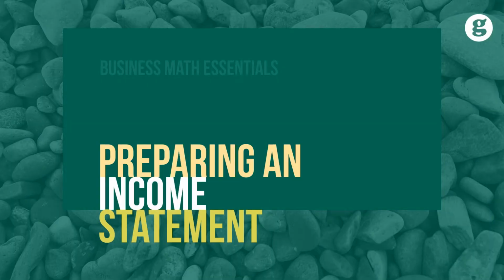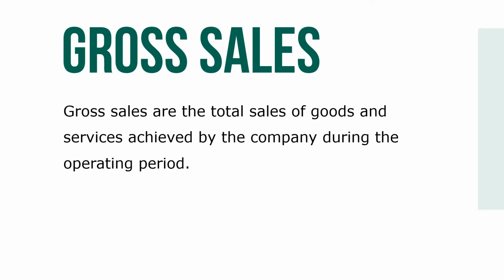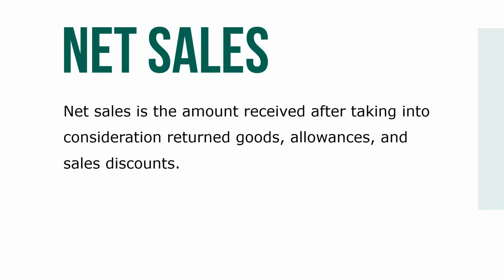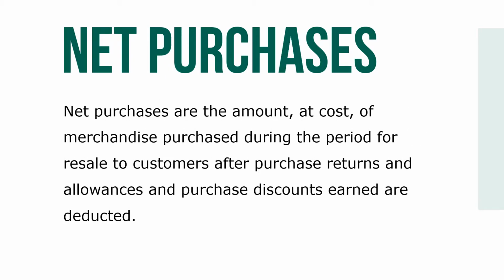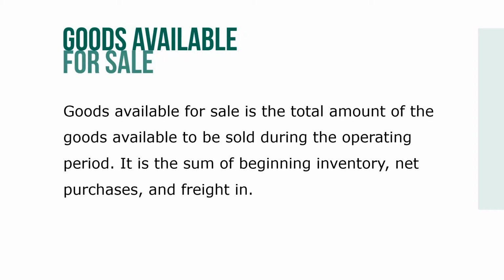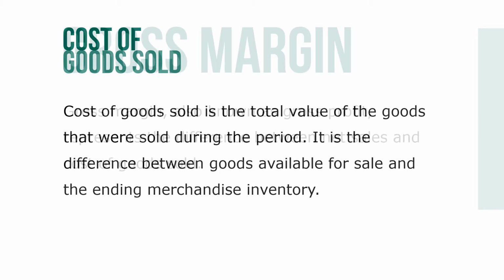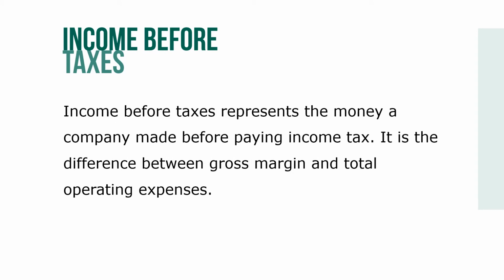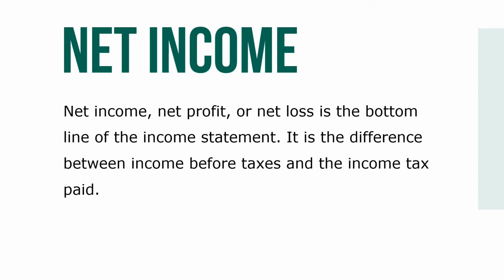Preparing an Income Statement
An income statement, also known as an operating statement or profit and loss statement, is a summary of the operations of a business over a period of time—usually a month, a quarter, or a year. The revenue section of the income statement represents the primary source of money, both cash and credit, flowing into the business from its customers for goods sold or services rendered.

Gross sales is the total sales of goods and services achieved by the company during the operating period. Gross margin, also known as gross profit, represents the difference between net sales and cost of goods sold.

Total operating expenses are the sum of all expenses incurred by the business during the operating period except the cost of goods sold and taxes. Operating expenses differ from company to company. Some typical examples are salaries and benefits, sales commissions, rent and utilities, advertising and promotion, insurance, general and administrative expenses, depreciation, and miscellaneous expenses.

Net income, net profit, or net loss is the bottom line of the income statement. It is the difference between income before taxes and the income tax paid. Keep in mind that an income statement covers a period of time, whereas a balance sheet covers a moment in time.